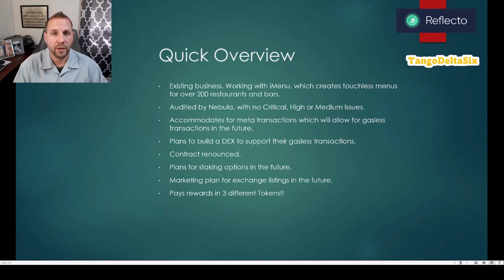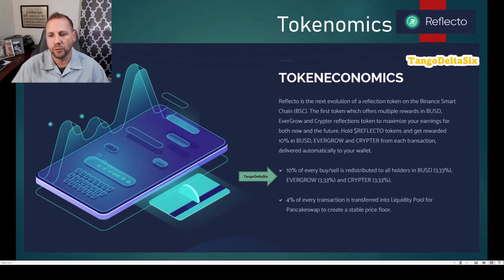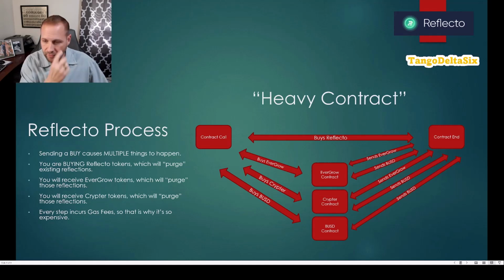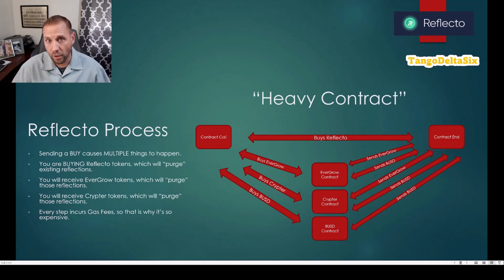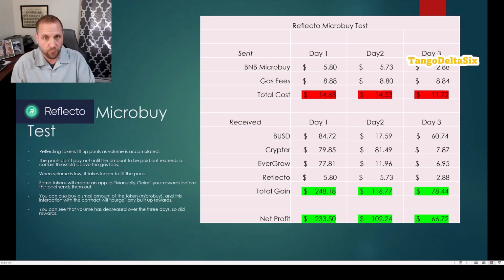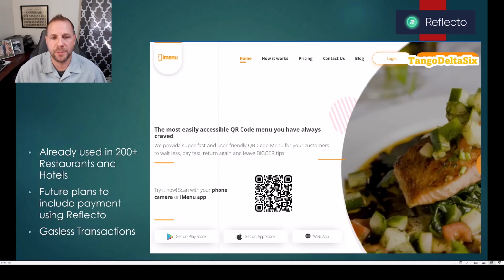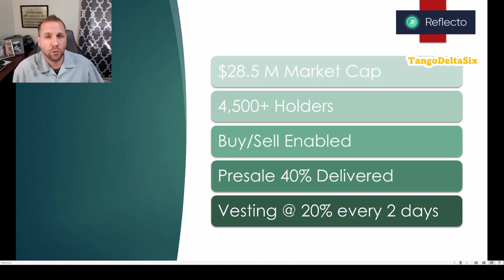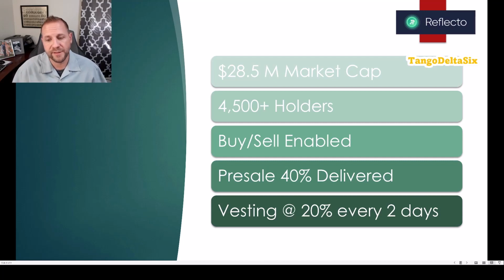Reflecto Token and maxing it's Rewards!!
Today we discuss the TangoCrypto review of Reflecto Token, and how to use a microbuy to maximize your rewards.

To wrap up today's video, we also discuss the mission of TangoCrypto, and how to get involved.